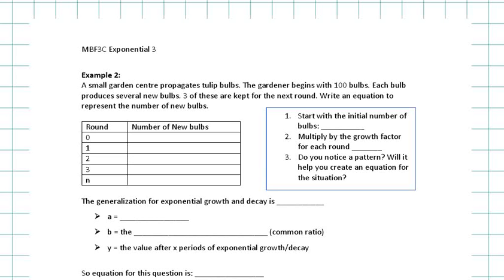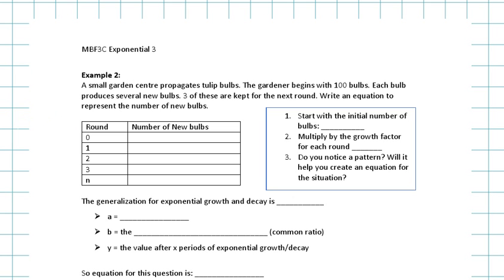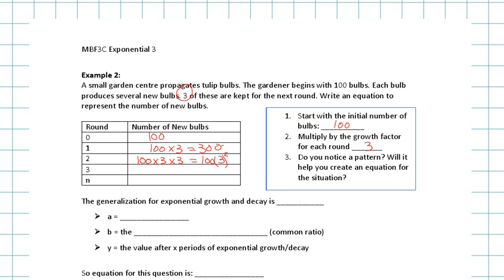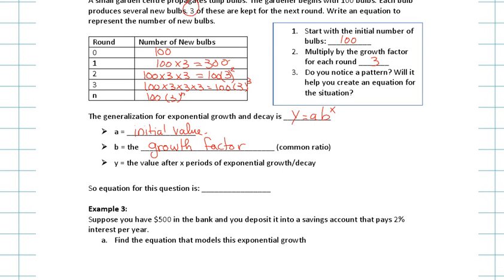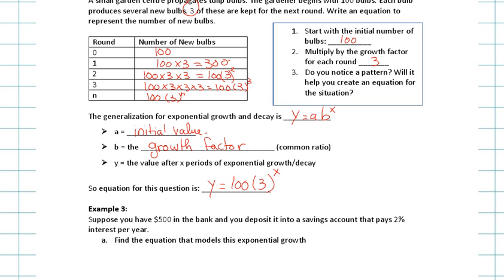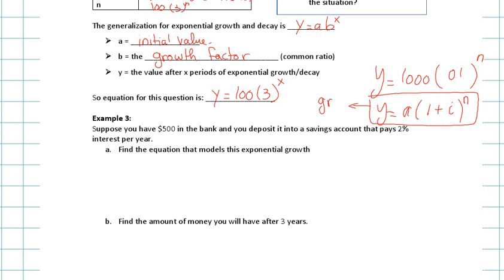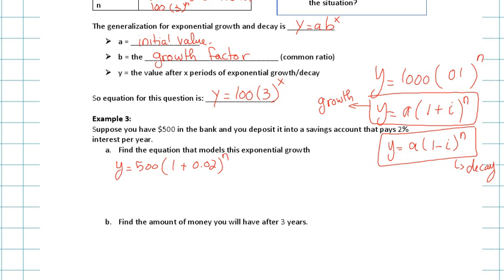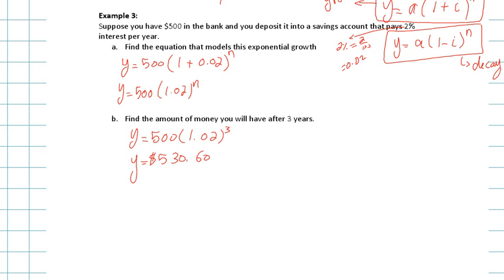exponential relation 2